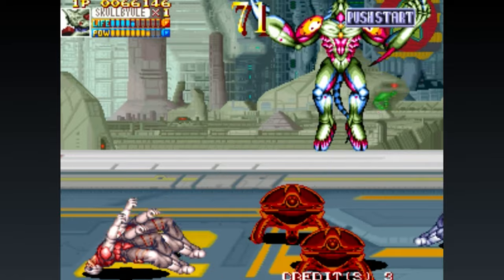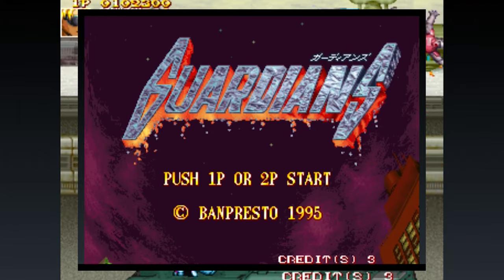Guardians Denjin Makai II (Arcade Review)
There is nothing like a classic beat-em-up game. Guardians Denjin Makai fits the bill as one of the best beat-em-up games of all time. Everyone should try this game out at least once. If your not convinced, check out this short review I created.
Smoking Fiend Productions
Keeping classic gaming alive and relevant